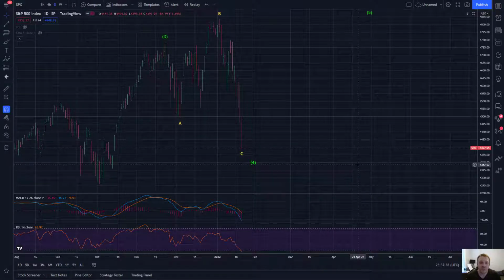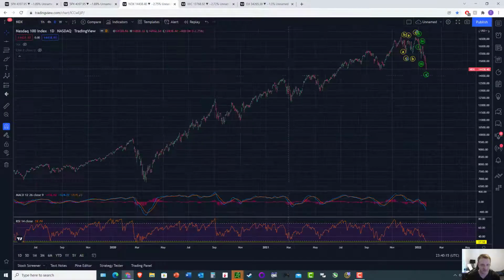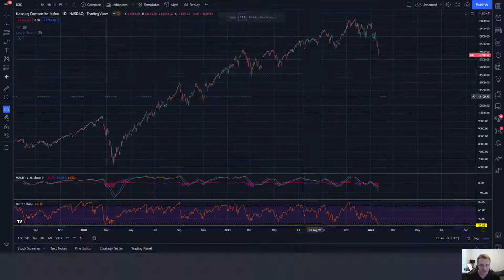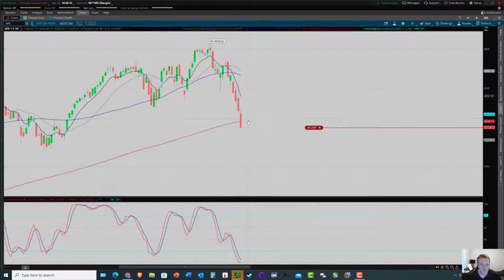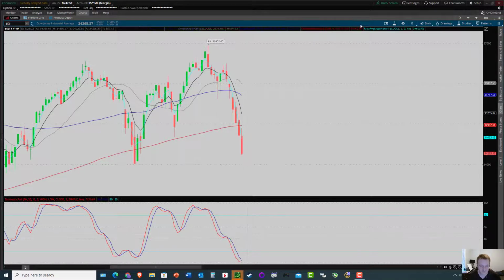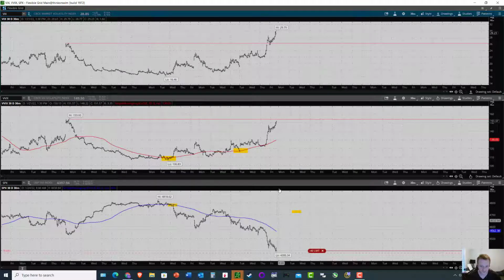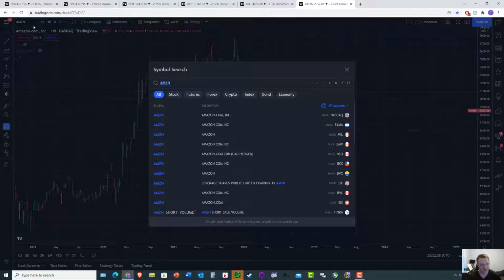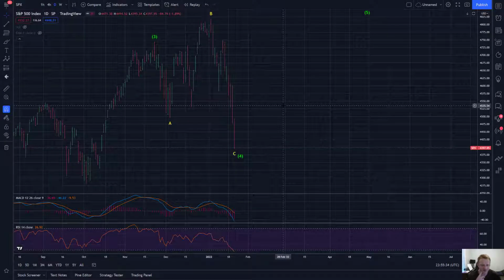SPX, NASDAQ, DOW, VIX, January 22/22 (Not since February 2020.)